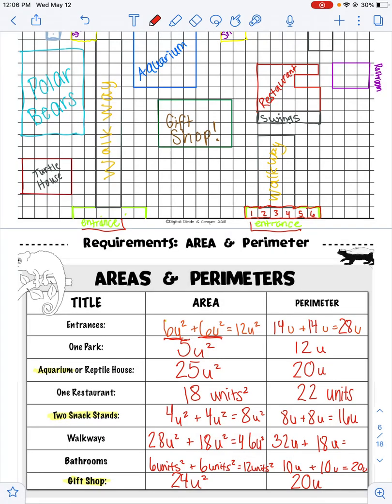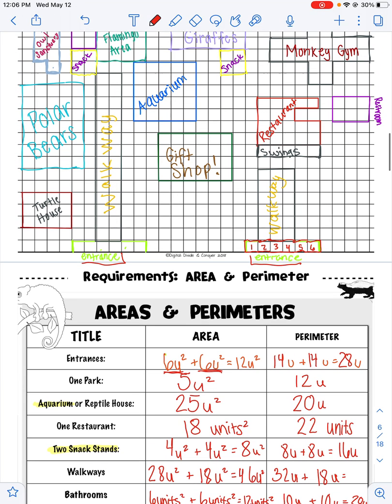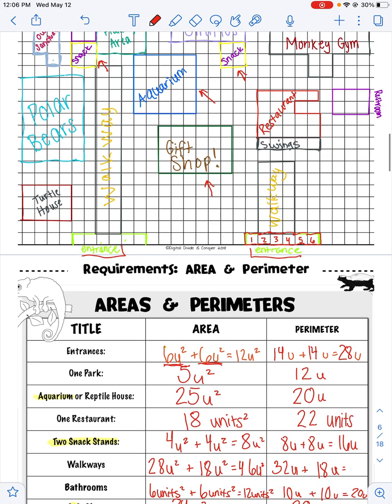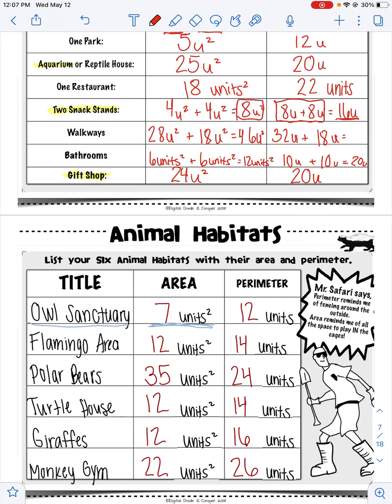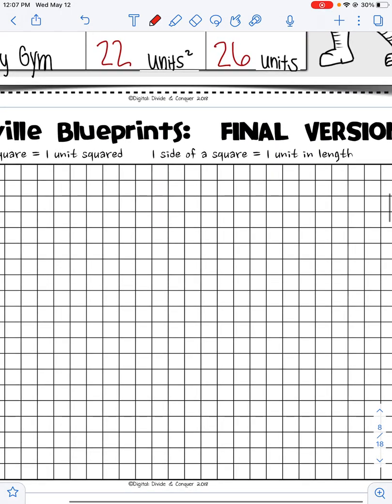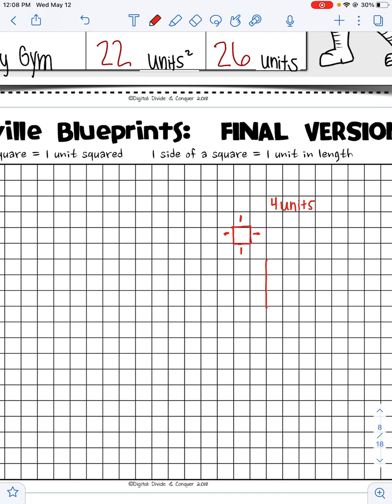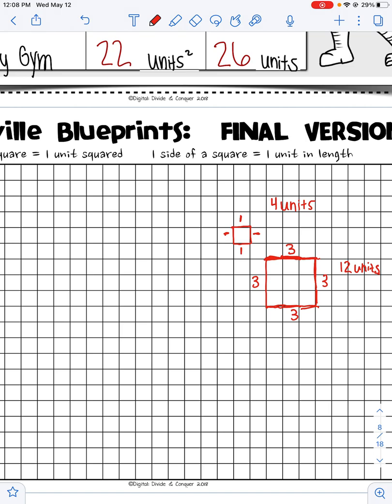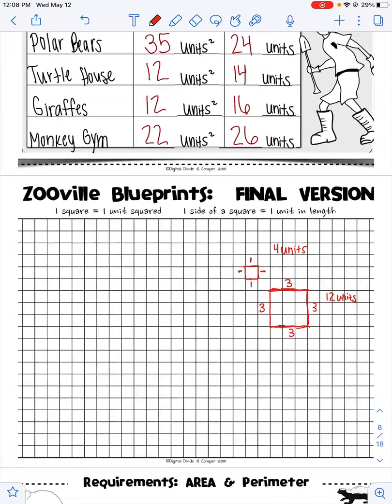May 13 Math-Zoo Project Final Day